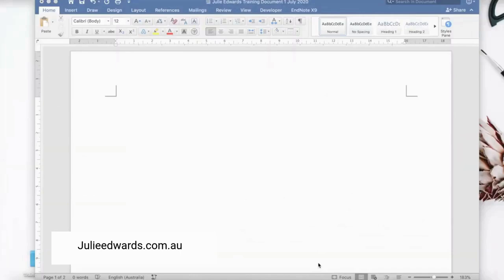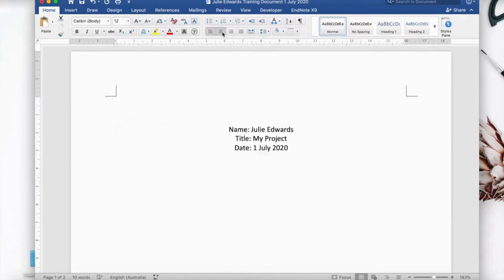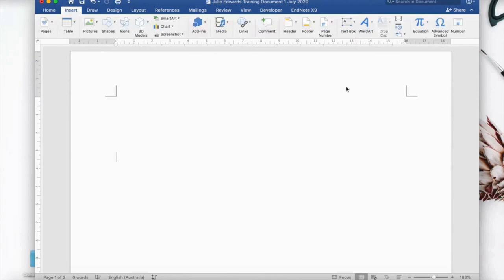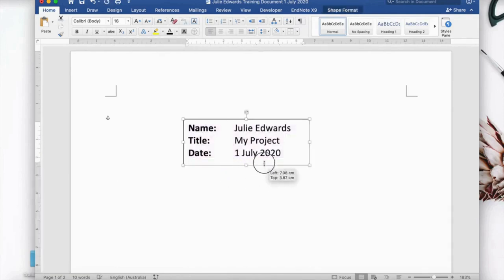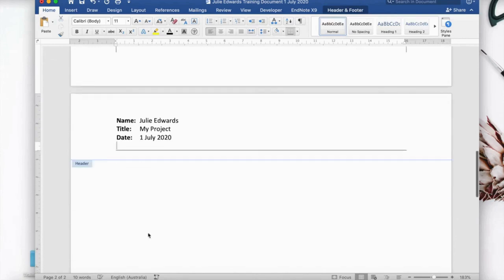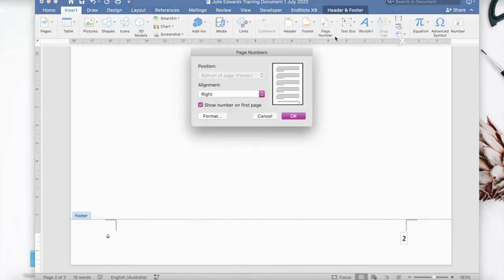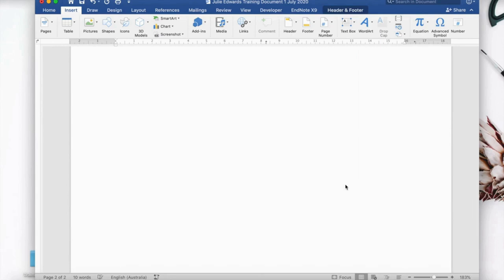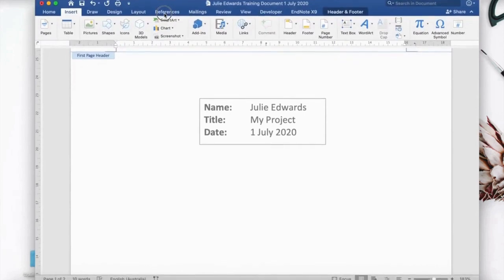How to use Microsoft Word Video 1 Insert a cover page, page numbers, footers and headers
This video is part of a free series How to use Microsoft Word created by Julie Edwards to help students and others to develop their computer skills. Topics include:

Adding a Cover Page
Inserting page numbers, footers, and headers

This was created using a MacBook Air
Microsoft Word was used to create the documents

PC features will vary slightly; however, PC users can learn Microsoft Word from this tutorial.

This was produced by Julie Edwards and is from her YouTube Channel - shared with permission.

The next video in the series explains how to create an auto table of contents using headings and subheadings.